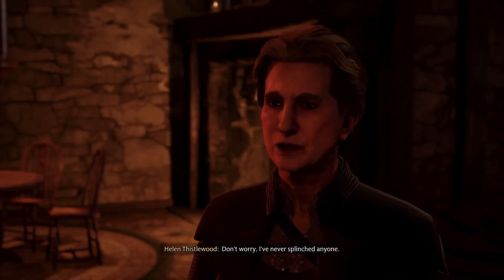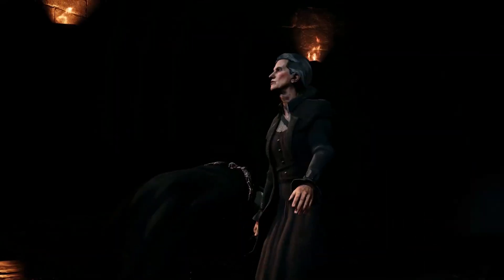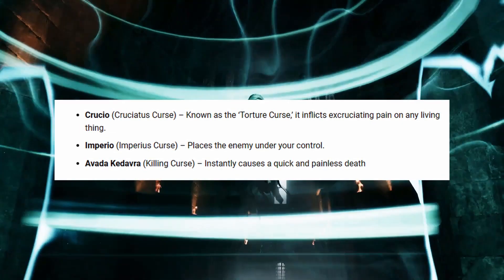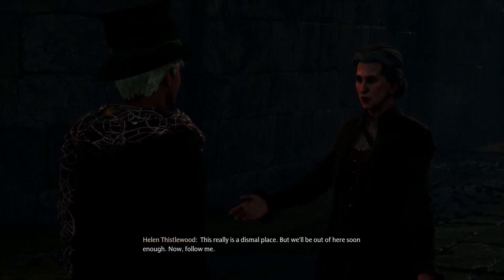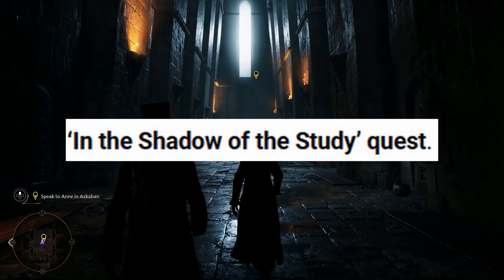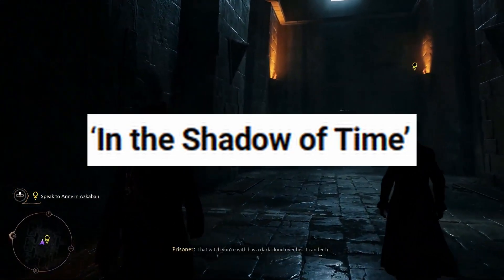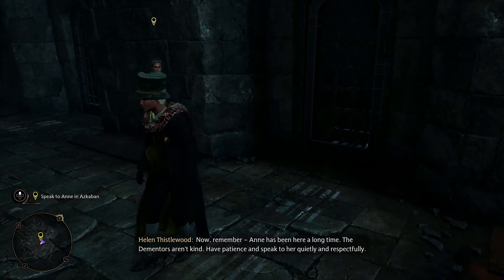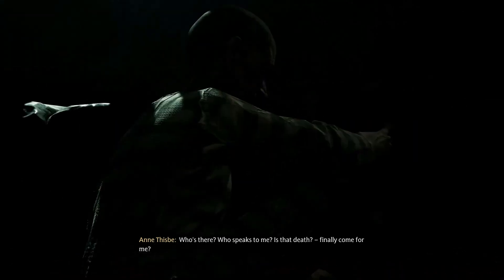How To Get Unforgivable Curses In Hogwarts Legacy (Avada Kedavra, Crucio & Imperio)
In this video i will be showing you all how to get all three unforgivable curses  in Hogwarts Legacy If you found this video entertaining or helpful be sure to subscribe for more guides daily!